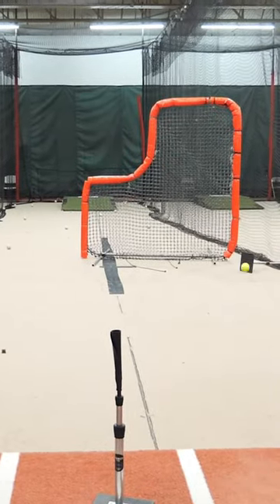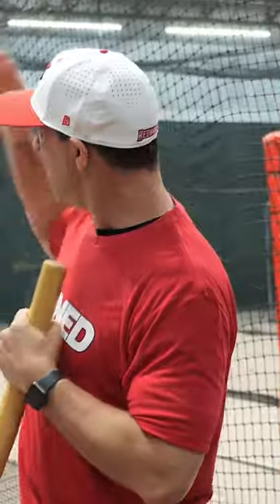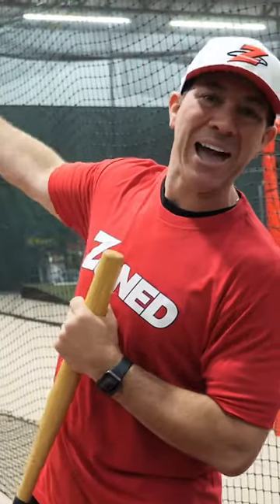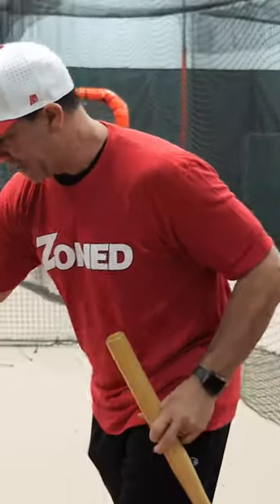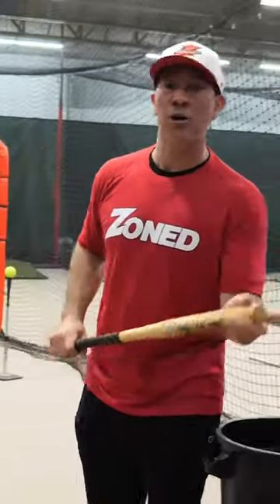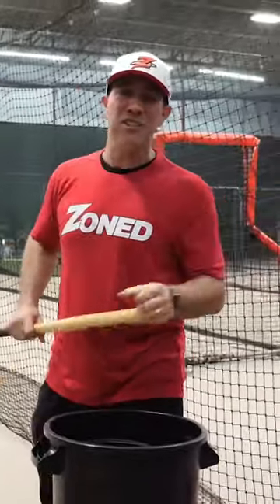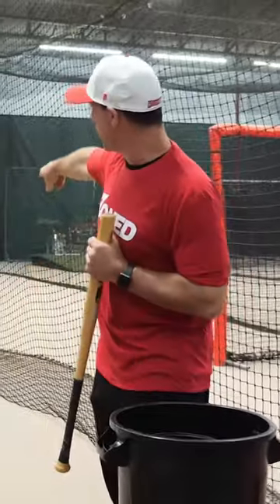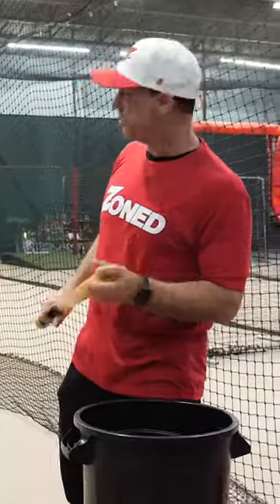When taking batting practice, try target practice in the batting cage ⚾️